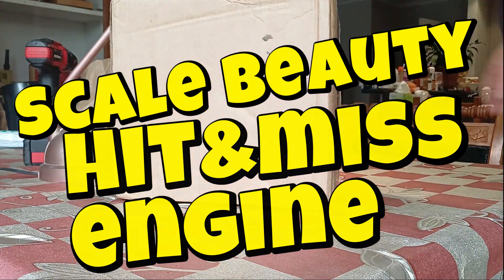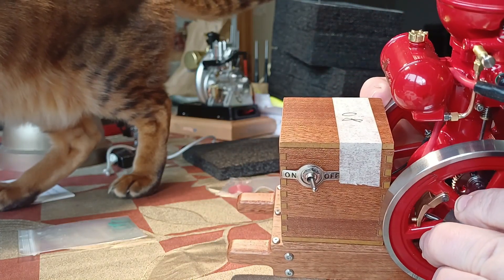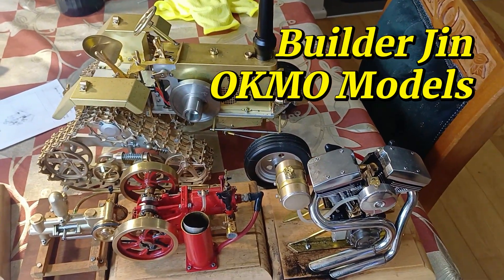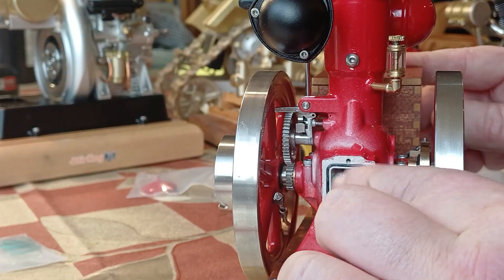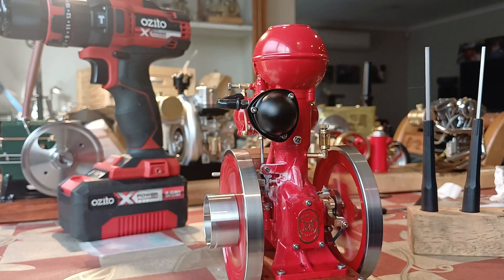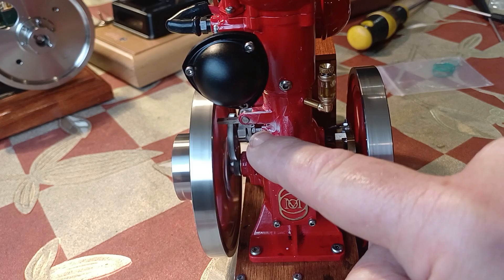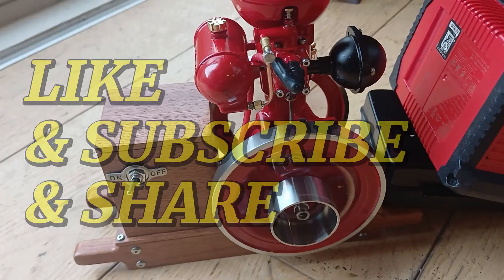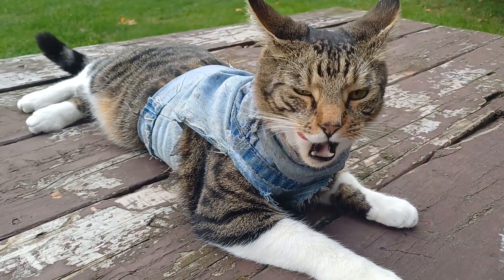Best looking budget scale hit& miss model engine 2025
Beautiful small scale hit and miss engine B01 a gtrat version of the beautiful Ball Top Monitor engine.
This engine 3.4cc 1.6kg 4 stroke runs on petrol, made by Jin at OKMO models in China - the end of years of experience. I assess and test this engine out of the box.
unpacking
what you get'
specifications and technogy
quality of build
first start and function
options for tuning
second run, how is it settling down?

The engine is available direct from Jin and stirlingkit.com and engindiy,com